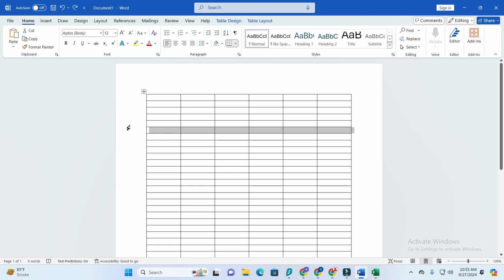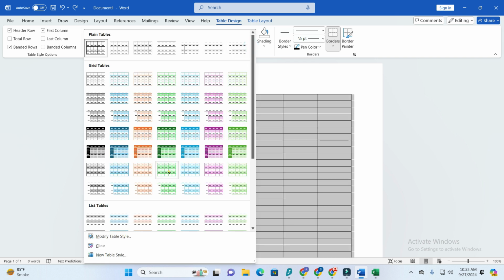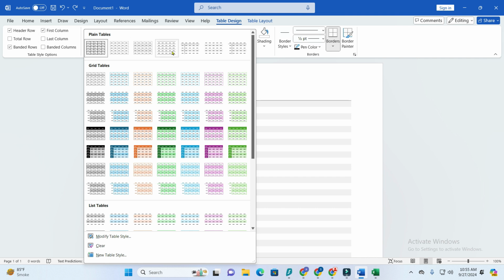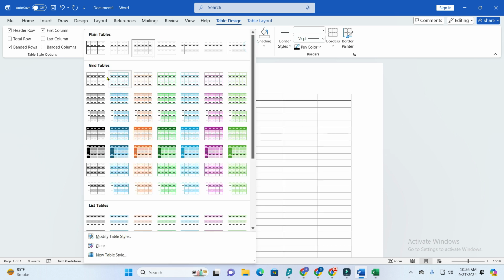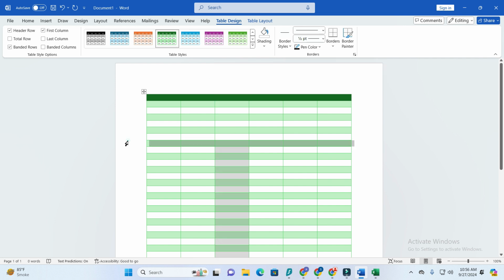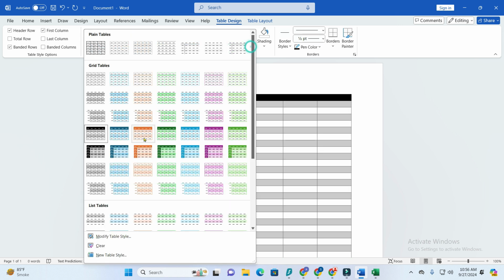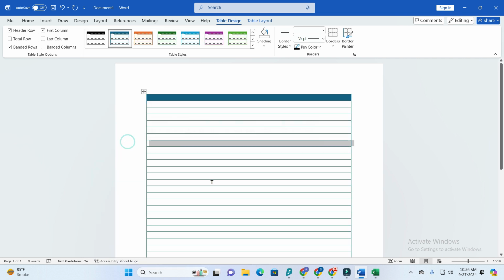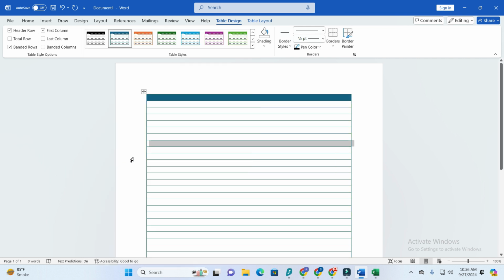How to change table style in microsoft word | Microsoft Word table design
In this comprehensive tutorial on how to change table style in Microsoft Word, you’ll learn everything you need to know about Microsoft Word table design and table formatting in Word. Discover how to easily modify table appearance using various Word table styles and customize table layout to suit your needs. We’ll explore different table style options, showing you how to format tables in Word effectively and adjust Word table settings for optimal presentation. You'll also see how to update table style, manage Word table borders, and apply table style choices that enhance your documents. This table style tutorial will guide you through the Word table design features necessary for achieving professional table formatting. Don't miss out on mastering these essential skills!